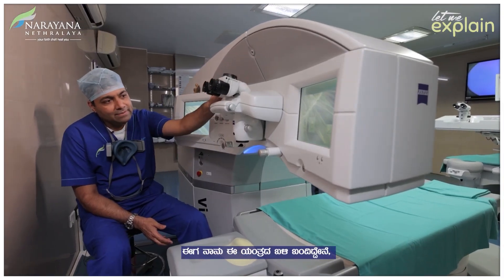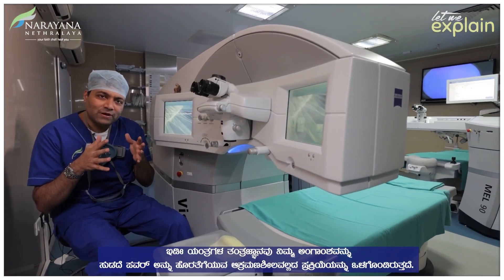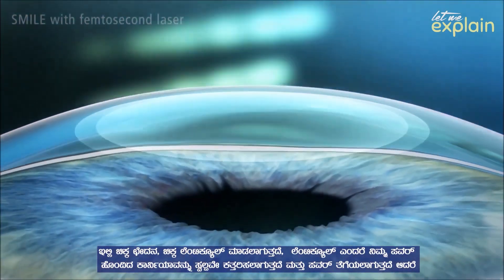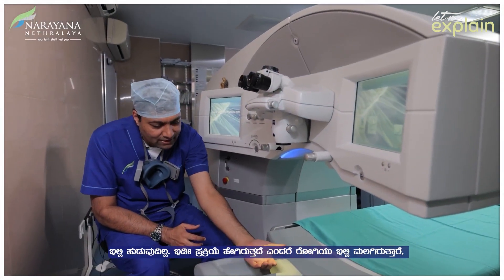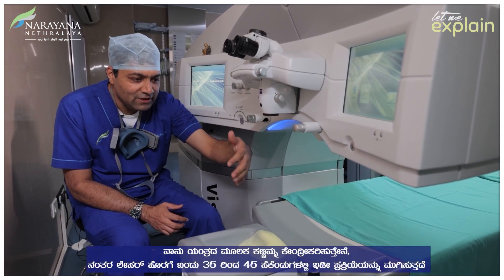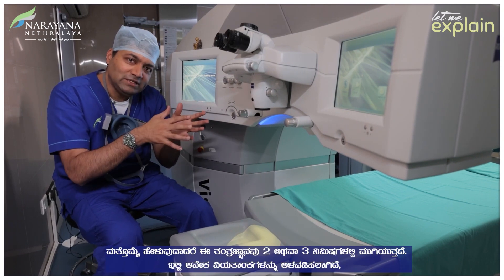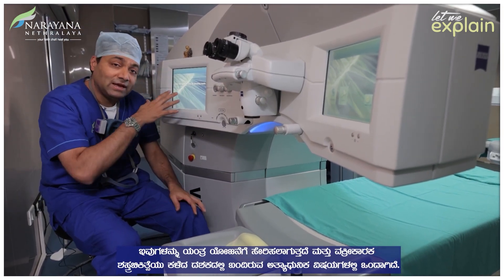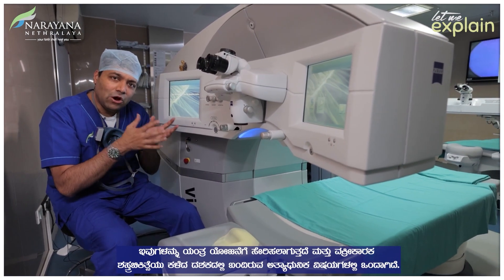Ditch the Glasses! Explore SMILE Laser Eye Surgery | Dr Rohit Shetty | Let me explain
Tired of glasses or contacts? Discover SMILE, a bladeless laser vision correction offering quick recovery and long-lasting results.
Join Dr. Rohit Shetty, Chairman and Consultant of Cornea and Refractive Services at Narayana Nethralaya, as he unpacks the SMILE procedure and explains the cutting-edge technology behind it.

SMILE surgery, a minimally invasive procedure with a small incision, utilizes advanced laser technology for precise vision correction. Patients typically experience minimal discomfort and a quick recovery time.

With Asia's most advanced refractive suite, Narayana Nethralaya offers the best options for achieving clear vision and freedom from glasses.